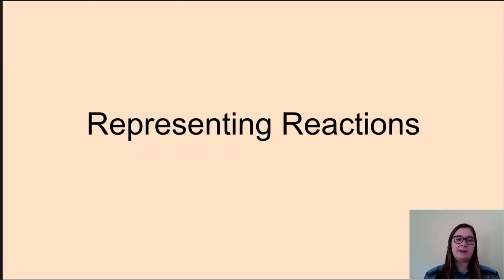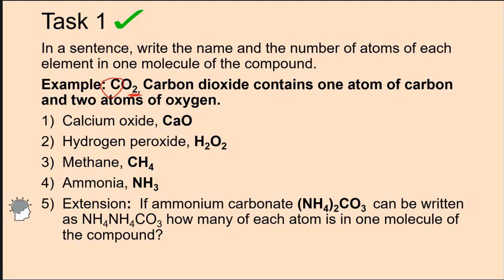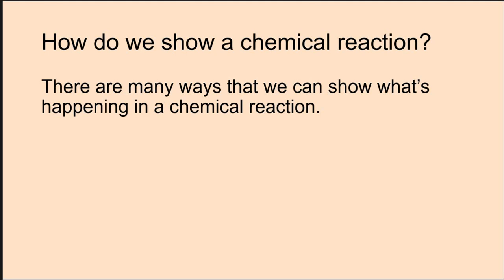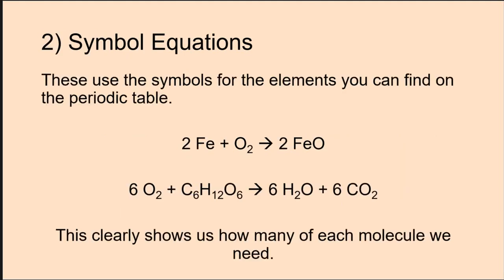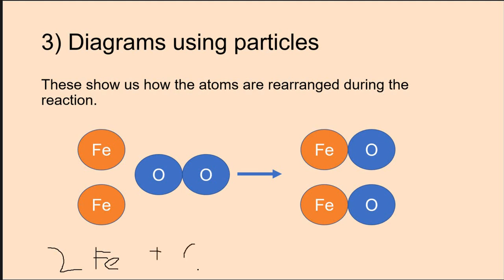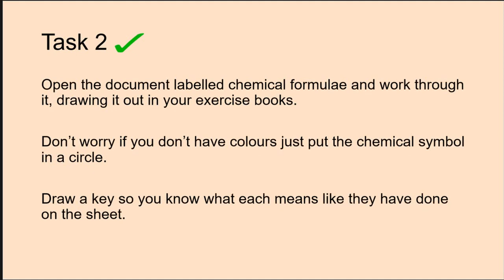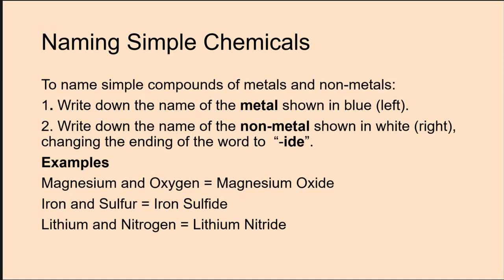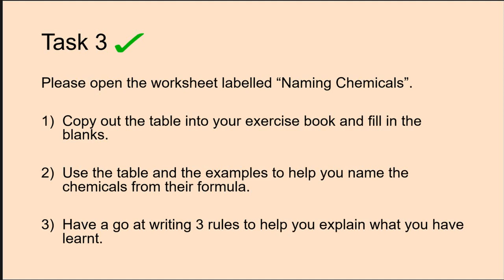Year 7/ Science/ TFi L4- Representing Reactions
Here is lesson 4 of the chemical reactions topic for year 7 students.